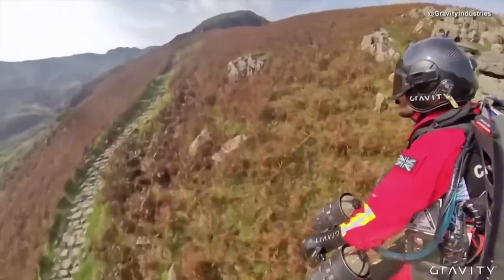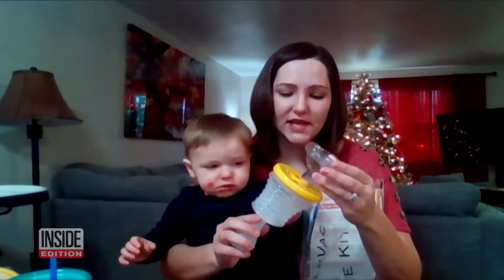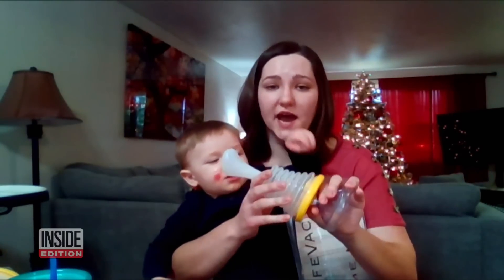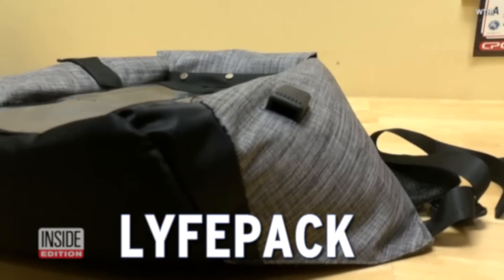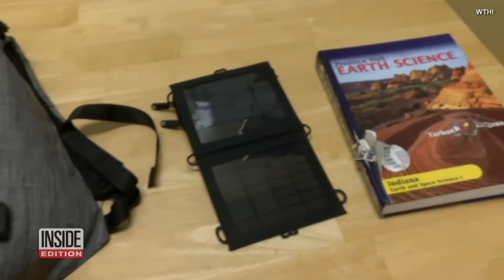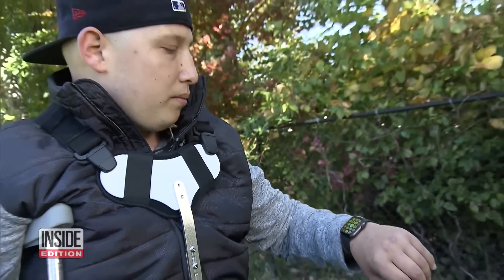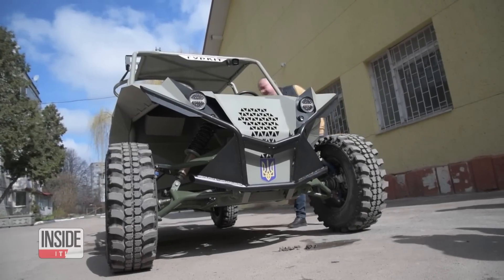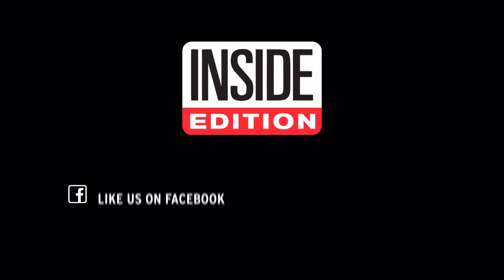Technology That Can Save Lives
These are stories about life-saving technology. In 2021, a woman experienced every mother’s nightmare. But a recently purchased LifeVac saved the day. In 2020, first responders in the U.K. used jet-suit technology to demonstrate how it could help save lives. In 2019, teens designed what could be a life-saving and high-tech backpack for kids to carry in schools. Inside Edition Digital’s Andrea Swindall has more.